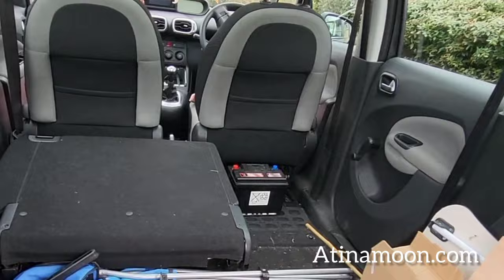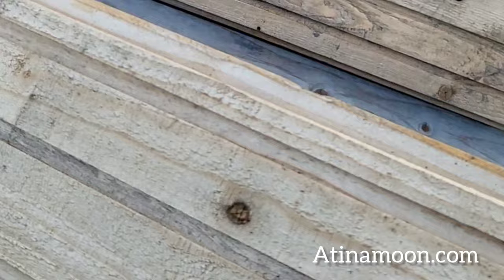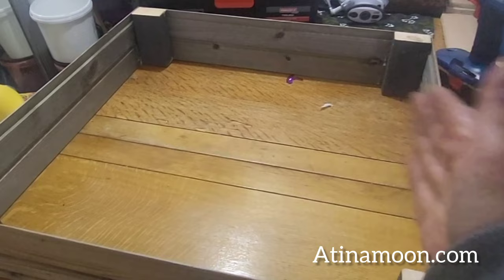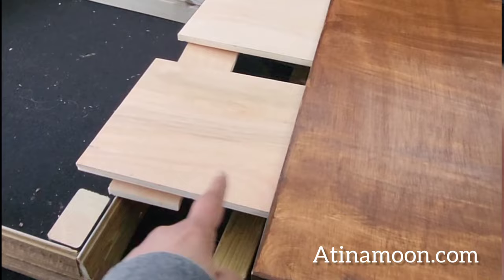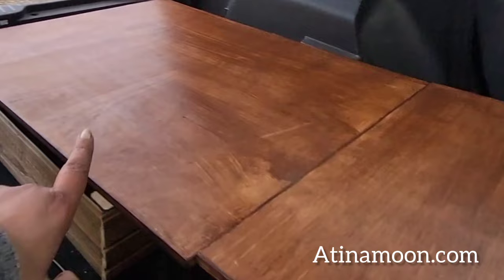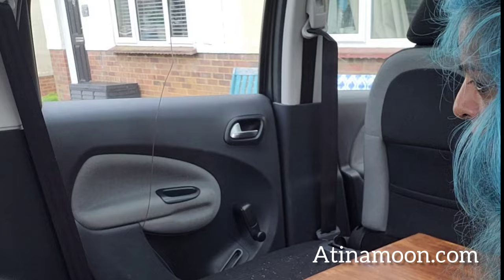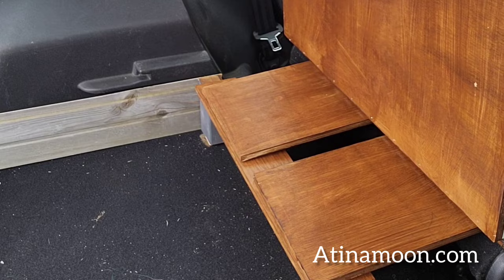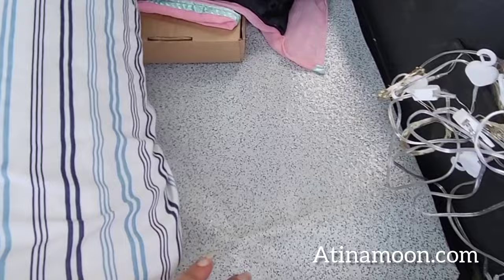Making Bed frame for Micro Campervan.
Made a bed for mini campervan using what was in my Garden and DIY store..

The bed had to be removable as this car is my daily run around.

Got no skills in carpentry but soon learnt.

If you want to be inspired by other campervans conversions I have a website that shows them with useful links to how too achieve their looks..

I shall also be making stuff for campervans and selling ..